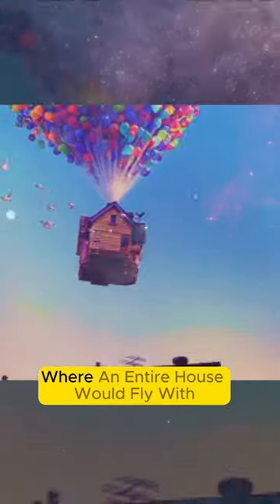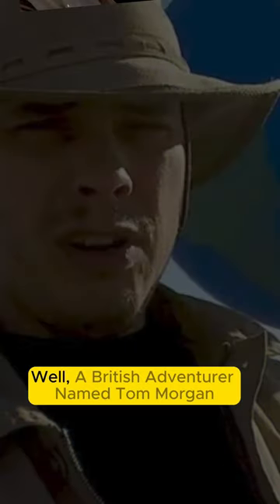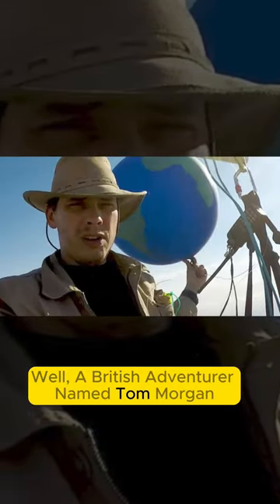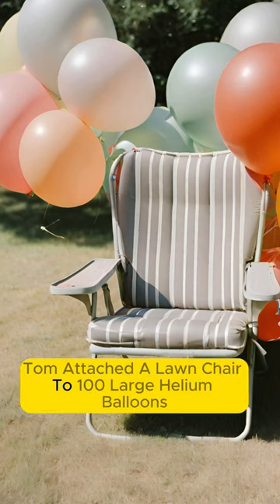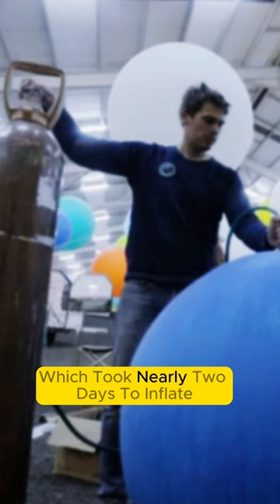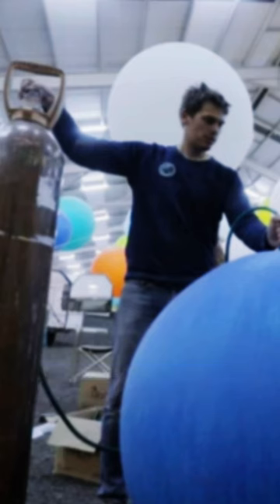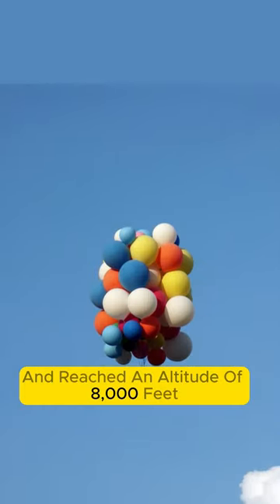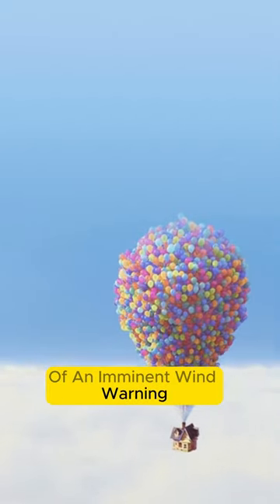Real-Life 'Up' Movie: Man Flies Using Balloons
Experience the real-life 'Up' movie as a British adventurer takes flight using helium balloons! Inspired by the famous animated film, Tom Morgan attaches a lawn chair to 100 large balloons and soars through the sky for over 15 miles, reaching an incredible altitude of 8,000 feet. Join us as we witness this extraordinary journey and marvel at the breathtaking views from above.